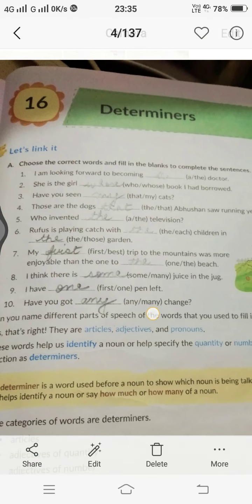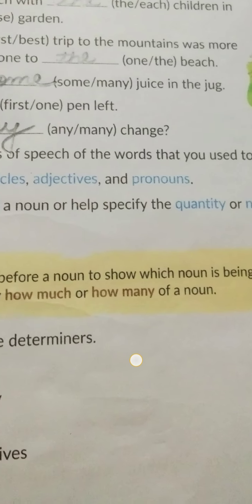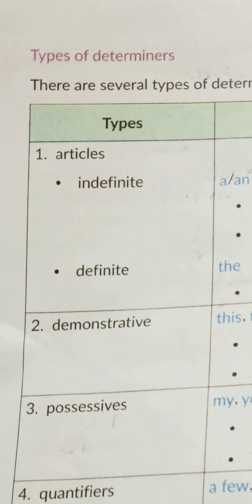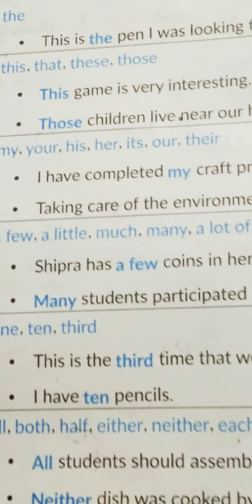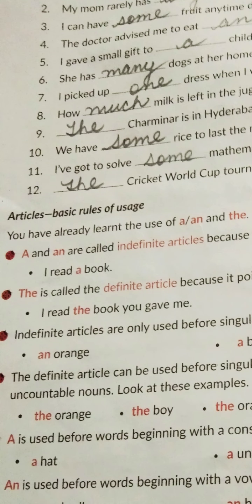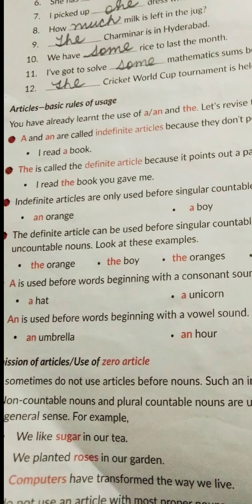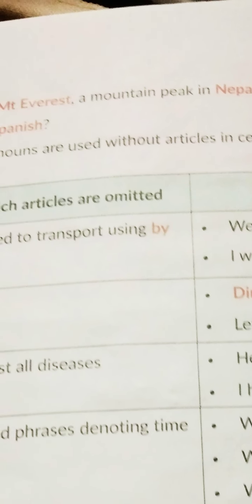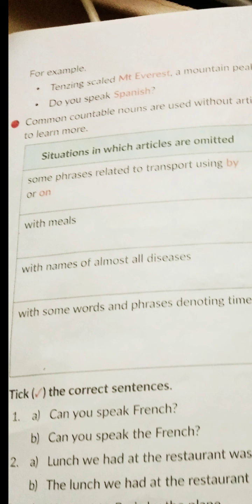DETERMINERS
CLASS -7